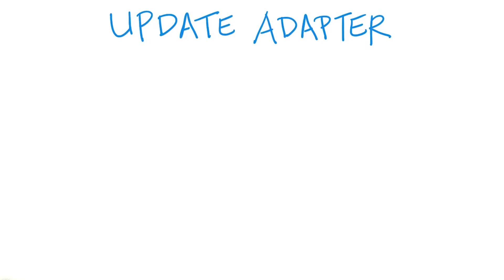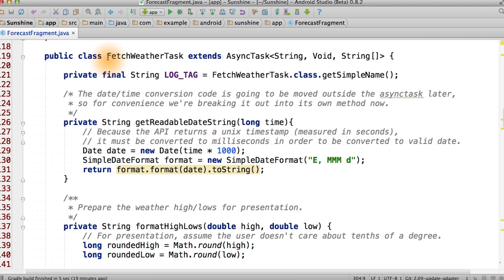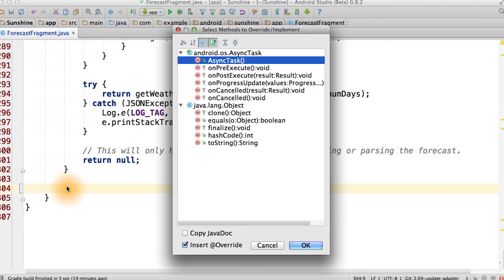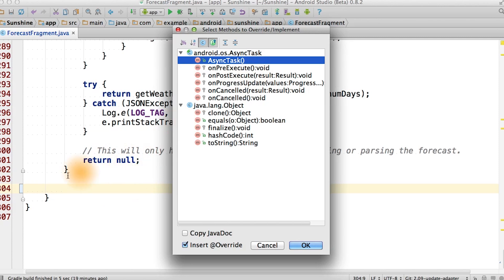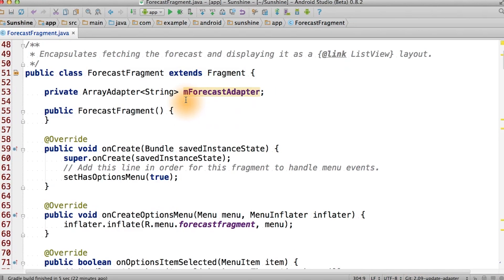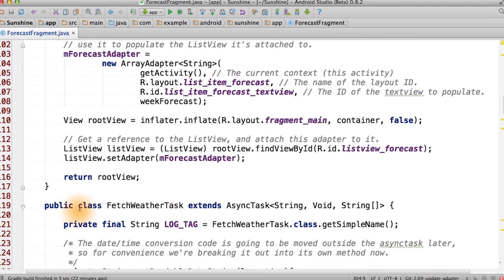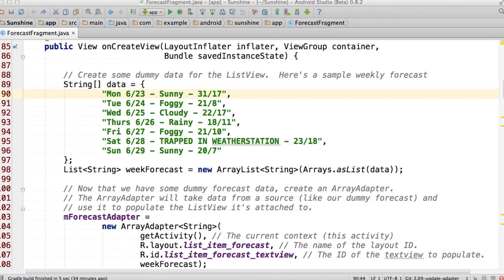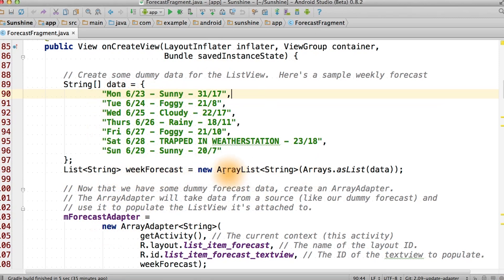Update the Adapter - Developing Android Apps